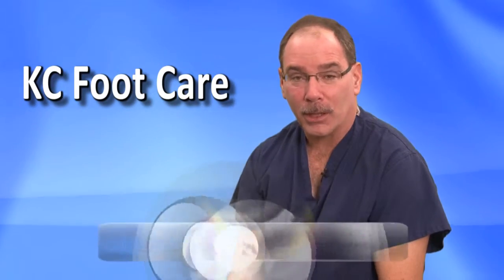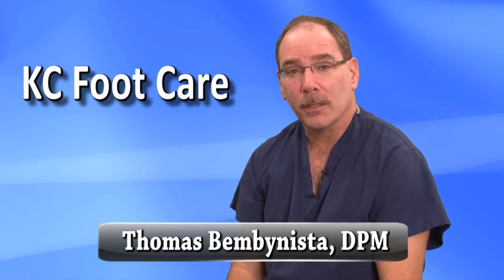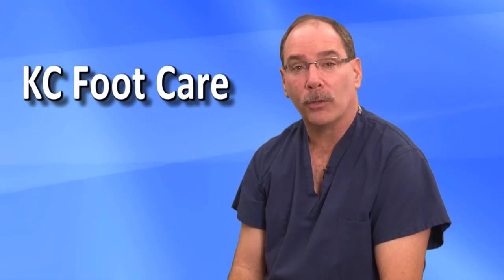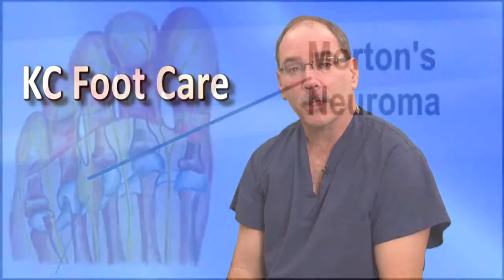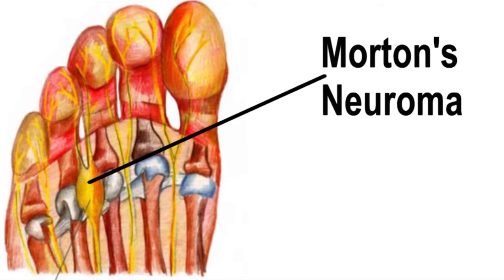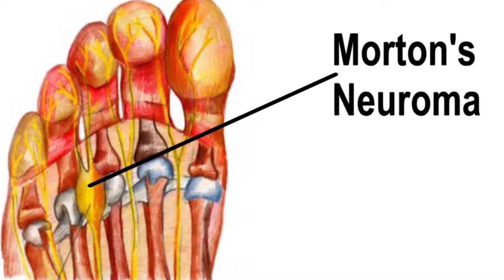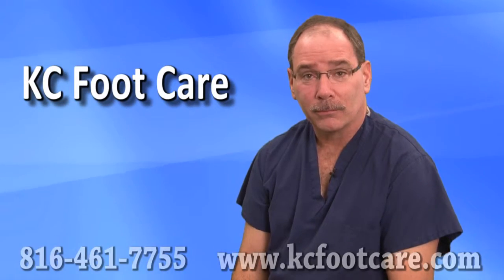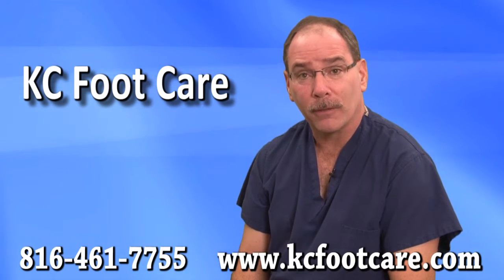Morton's Neuroma - Podiatrist in Kansas City, MO and Overland Park, KS - Thomas Bembynista, DPM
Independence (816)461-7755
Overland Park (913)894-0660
Holmes Rd, Kansas City (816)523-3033
Barry Road and Green Hill Office, Kansas City (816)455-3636

Podiatrist Dr. Thomas Bembynista of KC Foot Care discusses the symptoms, causes and treatments for Morton's Neuroma.

 Morton's Neuroma
Overview
Morton's Neuroma is enlarged nerve that usually occurs between the third and fourth toes, but a neuroma can also occur between the second and third toe.

The nerve lies in the subcutaneous tissue, just above the fat pad on the bottom of the foot between the metatarsal bones. The ground pushes up on the enlarged nerve with each step causing the nerve to be pinched between the metatarsal bones causing pain. The nerve normally gets bigger from the pinching and increases in pain as the problem gets worse.
Symptoms
The most common symptom is localized pain between the metatarsal bones on the bottom of the foot. It can be sharp and is worsened by shoes or walking. Many time people have shooting or throbbing pain when they are off their feet.
Diagnosis
Usually it is easy, there is localized pain on the bottom of the foot. Commonly simply palpation to the area elicits pain when we hold the foot and push careful on the area which causes a audible click which is the nerve being pinched between the metatarsal bones.
Treatment
In most causes a mild steroid injection given 1 to 3 times over a few week period this can reduce the pain. If pain persists, chemical neurolysis injections can be used its generally very helpful but may result in slight numbness to the nerve area. In some cases custom orthotics can help also.
Surgery is rarely necessary, The incision is made on top of the foot to prevent a bad scar on the sole of the foot this also allows for early weight bearing after surgery, this can be performed in the office or outpatient. Complications are rare, but the nerve can redevelop.